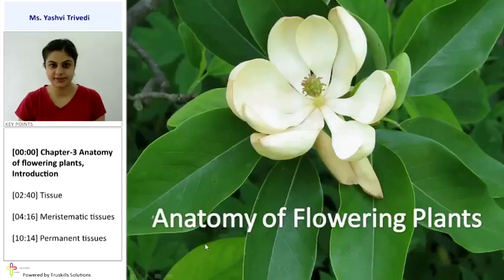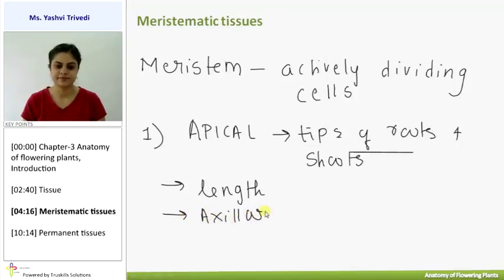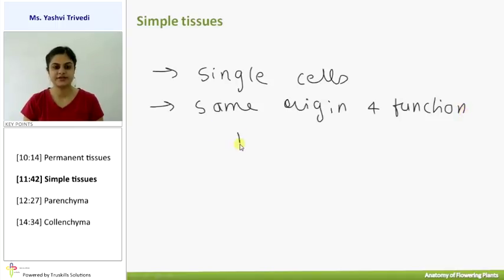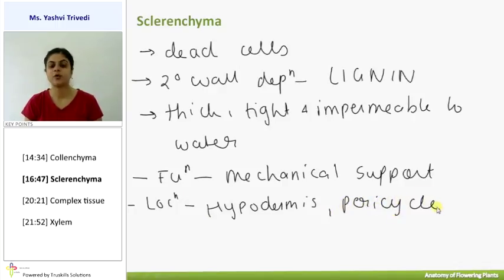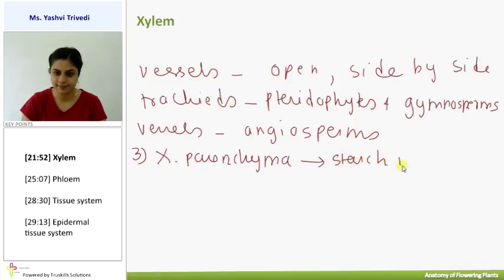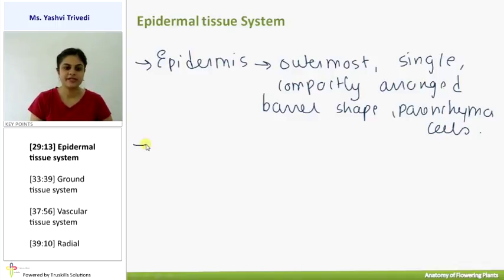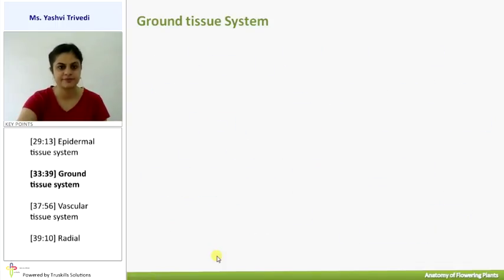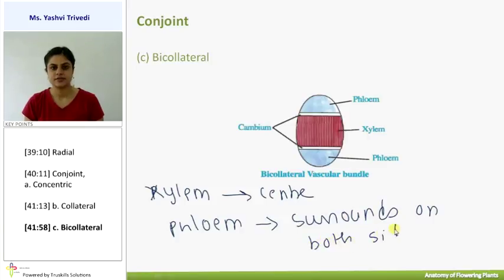Detailed Study About Tissues and Types of Tissues - 11th Biology Sem - 2 By Yashvi Trivedi (GSEB)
GSEB 11 Biology Sem 2 Eng.Med, Chapter - Anatomy of Flowering Plants, Topic - Detailed Study About Tissues and Types of Tissues